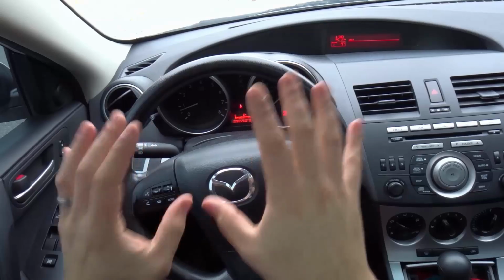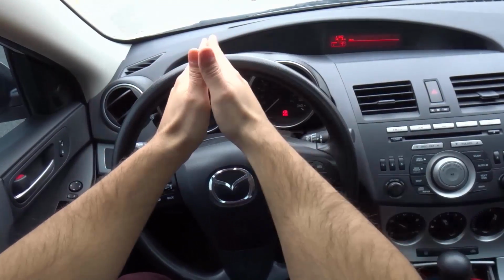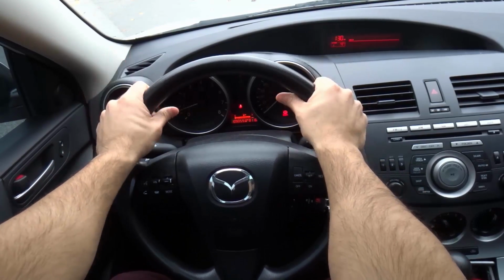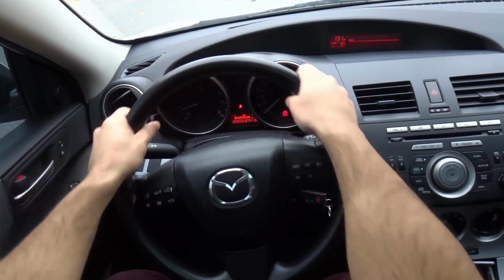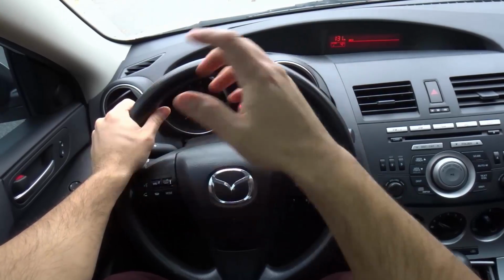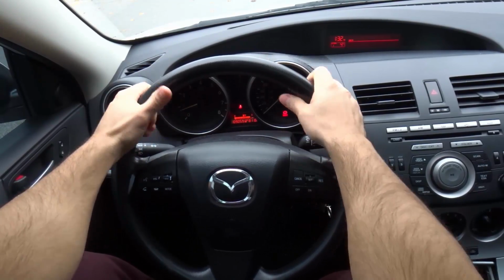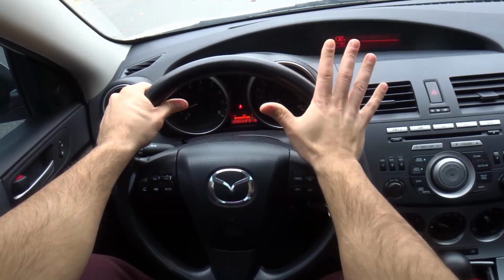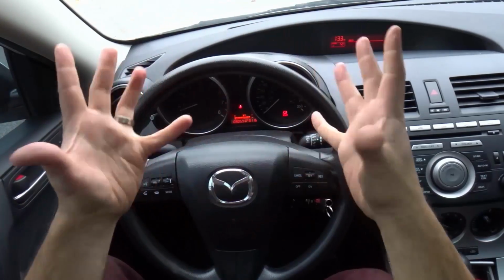Holding The Steering Wheel For The Driving Test-Lesson For Beginners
In this video, I go over the basics of holding a steering wheel for the driving test. If you are going to be taking your driving test, holding the wheel properly is an important aspect of it. When you hold the steering wheel of a car, you are controlling it's movement. With that being said, I show you exactly how you should hold the steering wheel for your driving test.